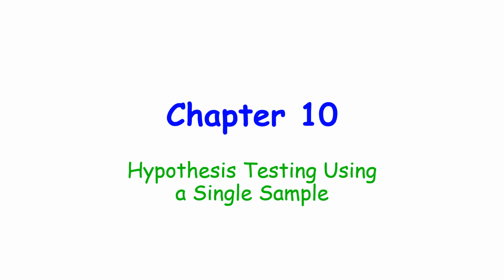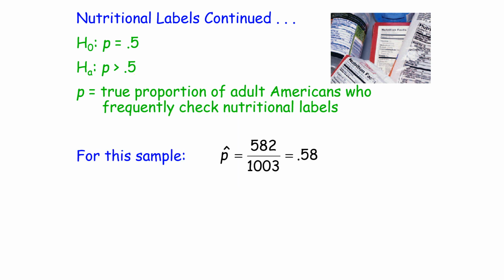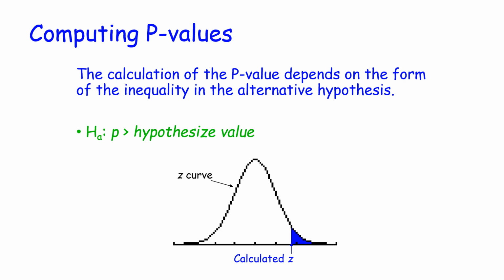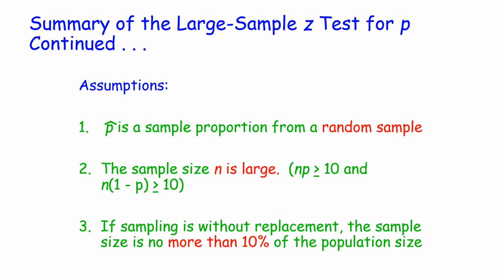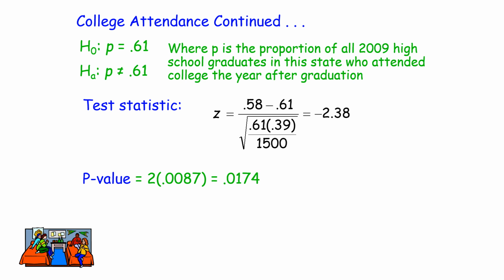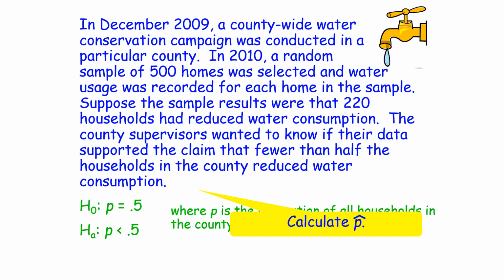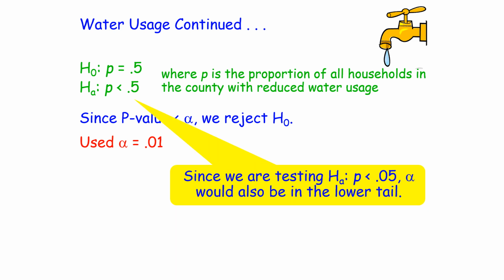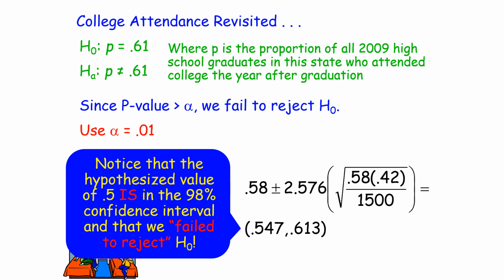Large-Sample Hypothesis Tests for a Population Proportion Video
This video goes over large-sample hypothesis tests for a population proportion.  In doing so it also covers a test statistics, what  P-value is and how to calcluate it, the determination of the P-value when the test statistic is z, the steps in a hypothesis-test, and how to calculate a confidence interval for one proportion.